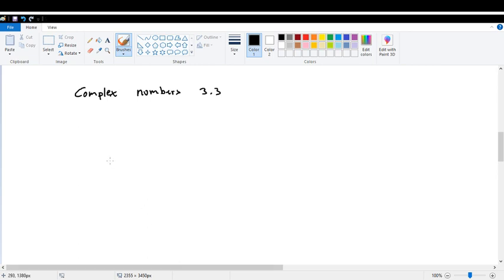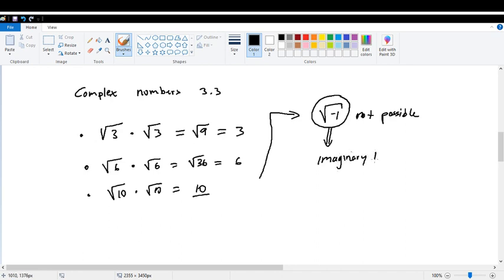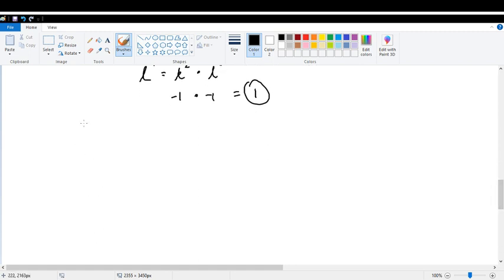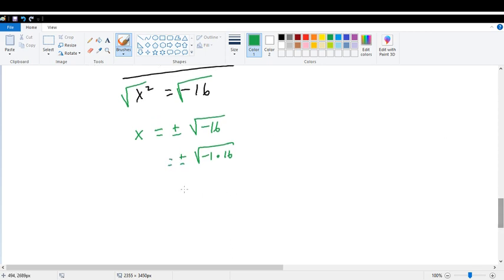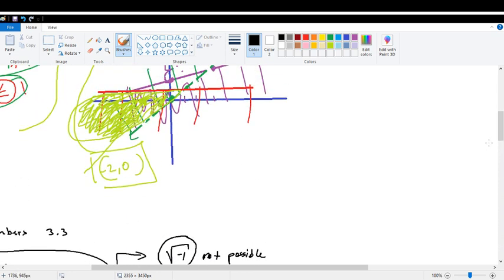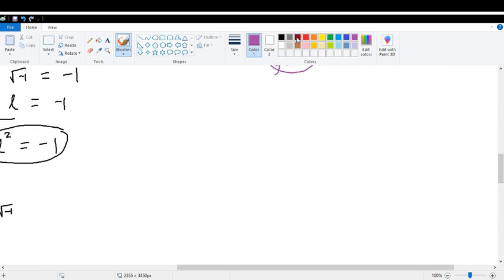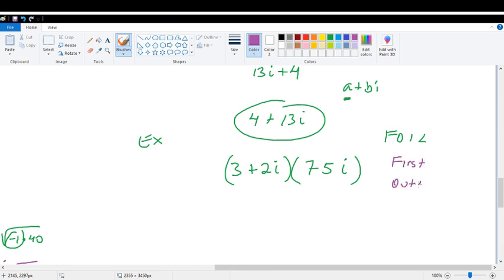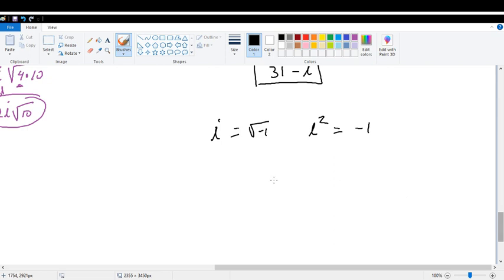Complex numbers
imaginary numbers, complex numbers